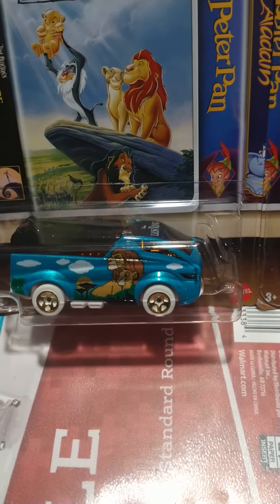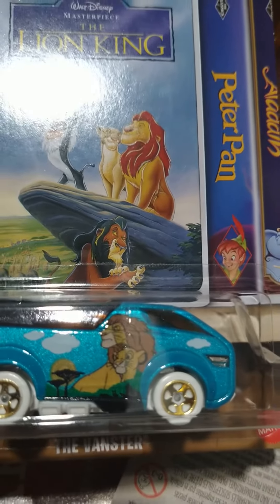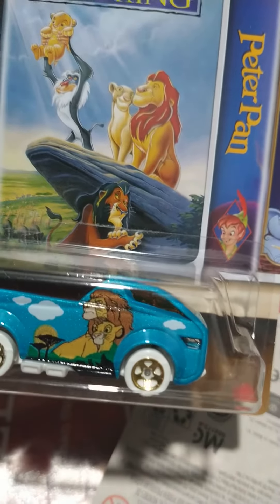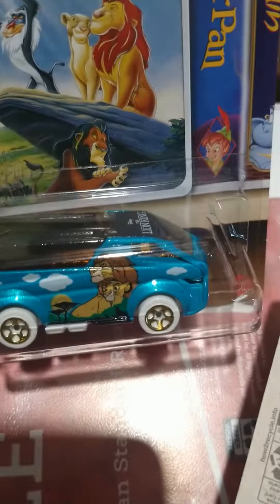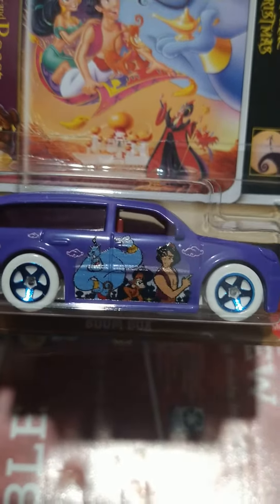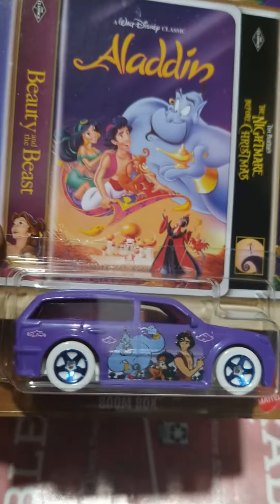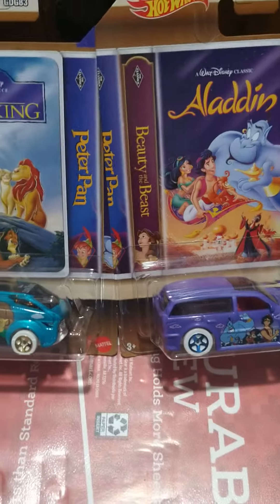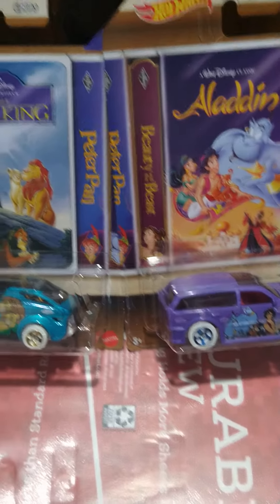Hot wheels Pick ups 🔥🔥 Disney ?🤔😎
Everything I said I this video explains it all the cars are Beautiful I got these Beauties from Wal-Mart Last 2. Let me know what your thoughts are on them did you see any others let me know on the comments, let's talk about it. Are these good investments long term tell me ! 😎✊.